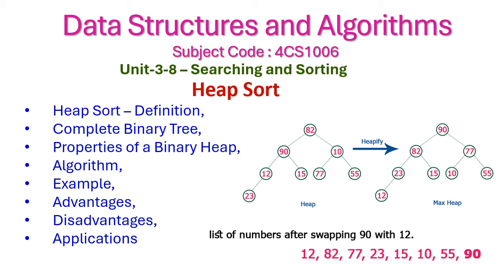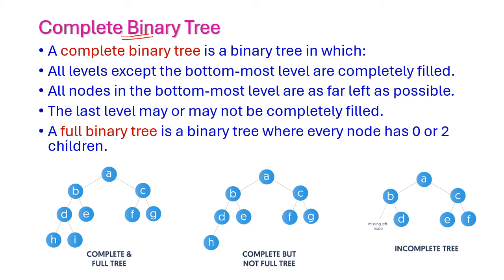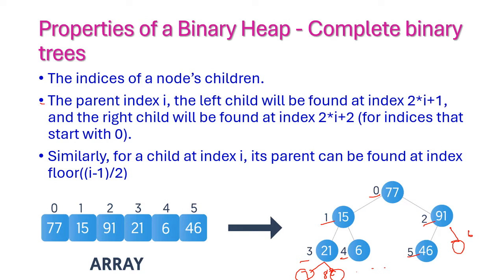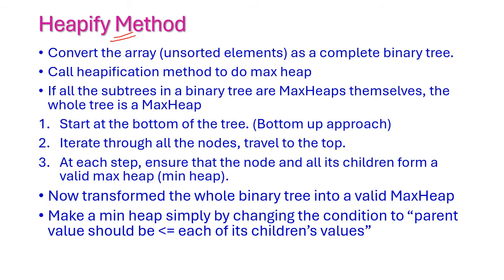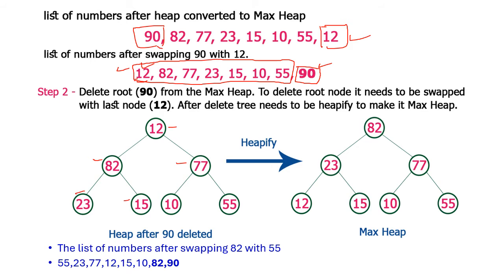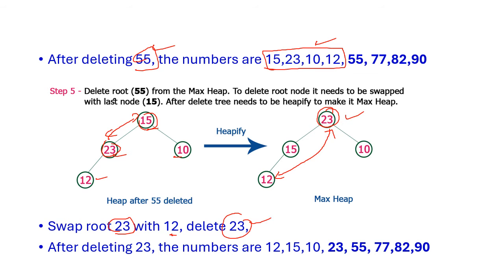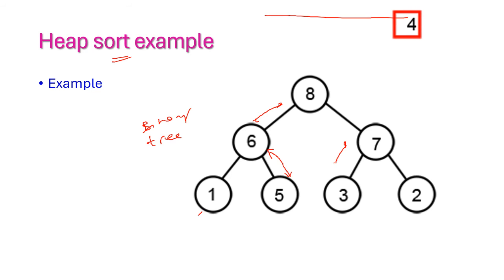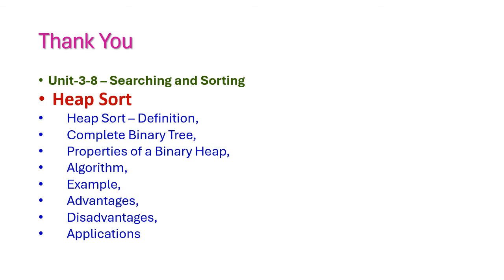Heap Sort-3-8-Data Structures and Algorithms-Unit-3-Searching and Sorting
Unit-3-8 – Searching and Sorting
 Heap Sort
Heap Sort – Definition,
Complete Binary Tree,
Properties of a Binary Heap,
Algorithm,
Example,
Advantages,
Disadvantages,
Applications